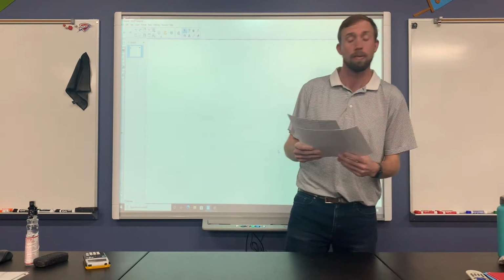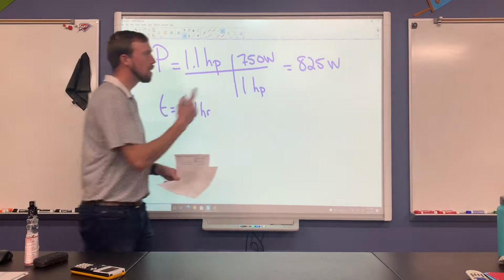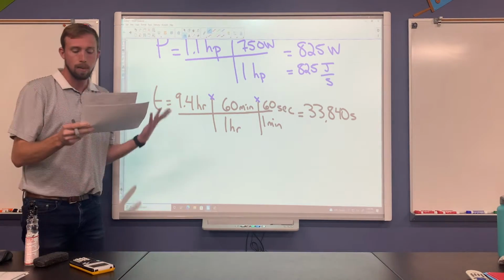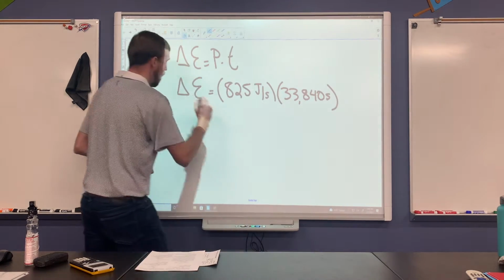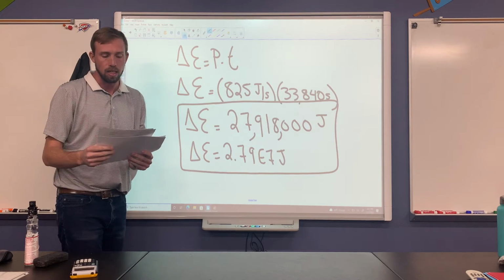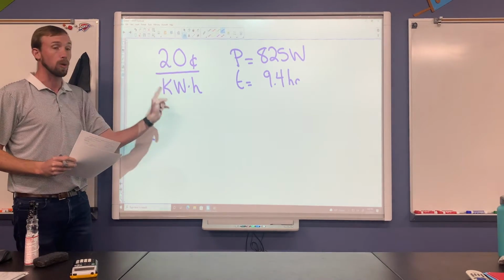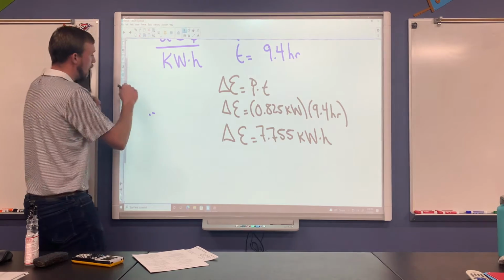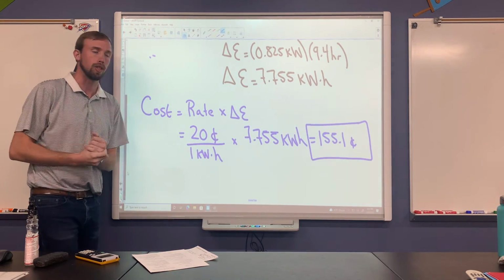Quest HW7 - Power (Cost)